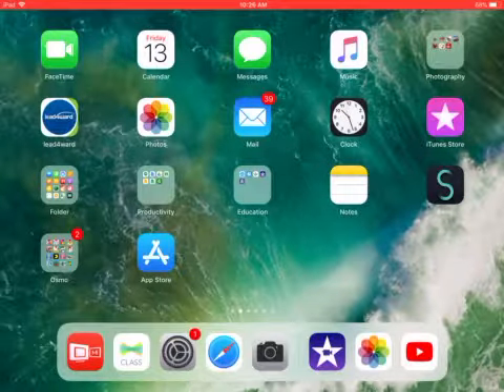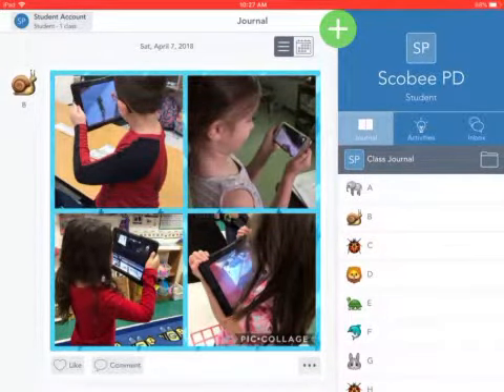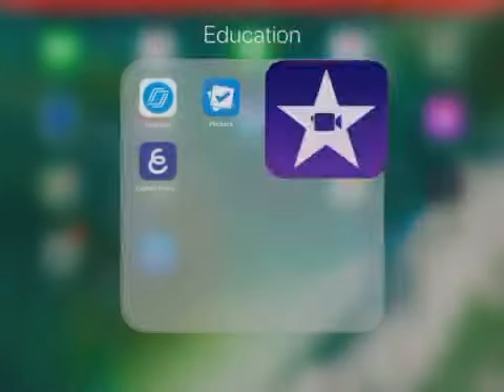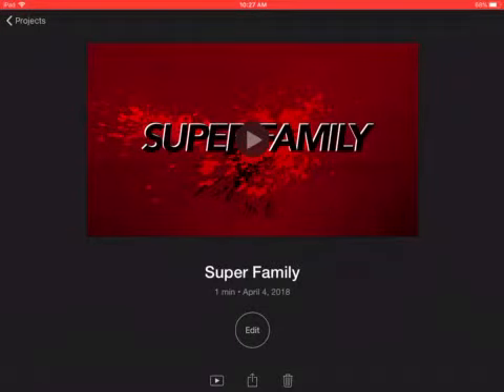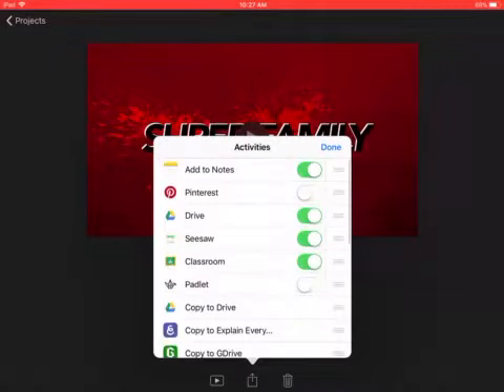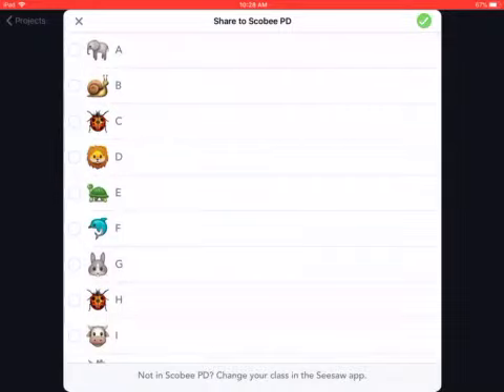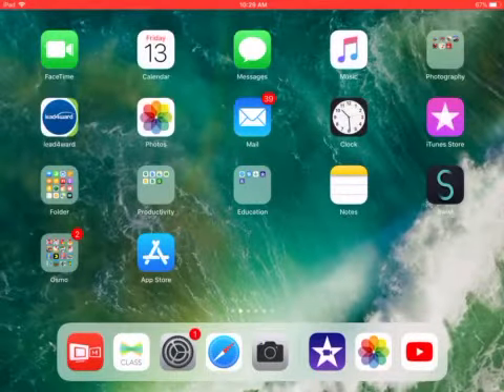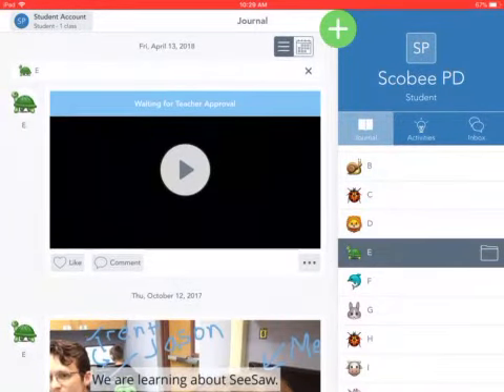Posting an iMovie to Seesaw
In this video you will learn how to post your iMovie to your class Seesaw.